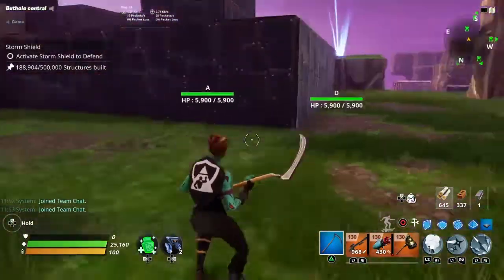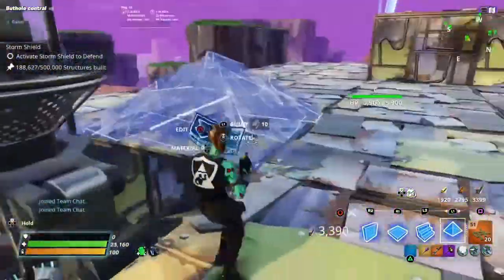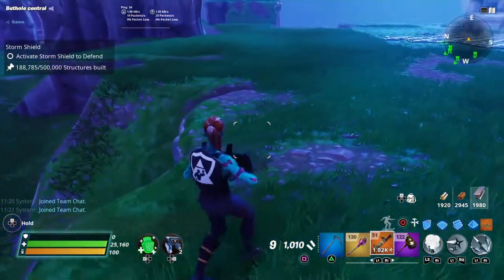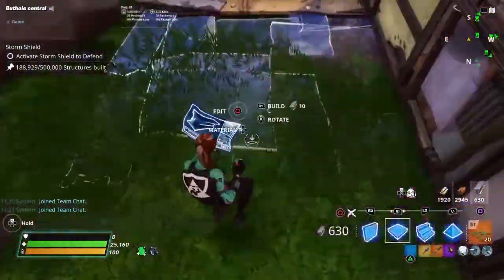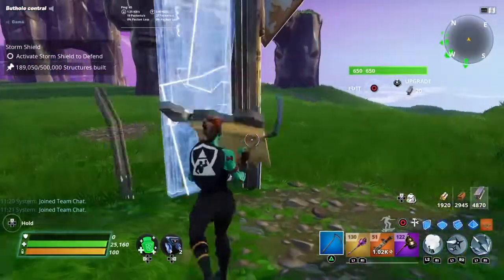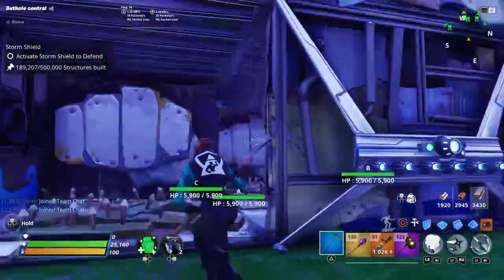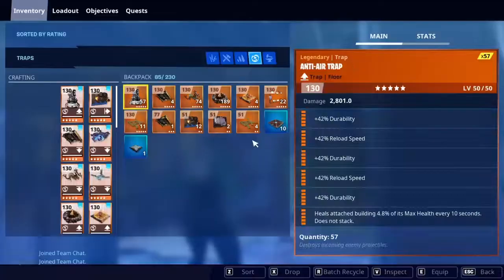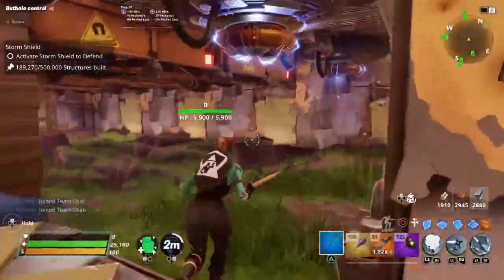Tutorial On How To Build Amplifier A For Endurance And Storm Shield Defence's Updated 2022 Part 2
In this video i show you how to build the amplifier A part of the storm shield, for Stonewood. This build can be used to do all of your storm shield defence's 1 to 10, aand to complete Stonewood Endurance. Check out the playlist to find all of the step by step tutorials for all of the amplifiers in stonewood. Thanks

Follow Instagram (at) Joajrokyt so you don't miss out on Youtube things.

Use Support A Creator Code v2boz in the Fortnite item store, until i get my own.

Go Check My Bro v2boz's Channel: Watch v2boz with me on Twitch!